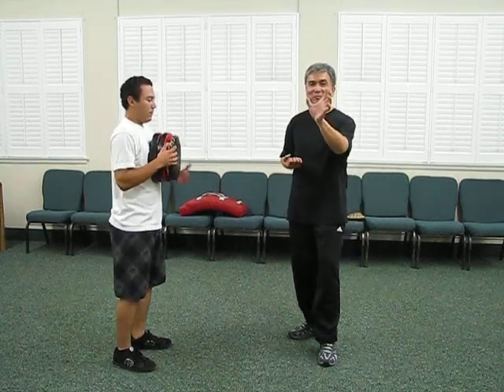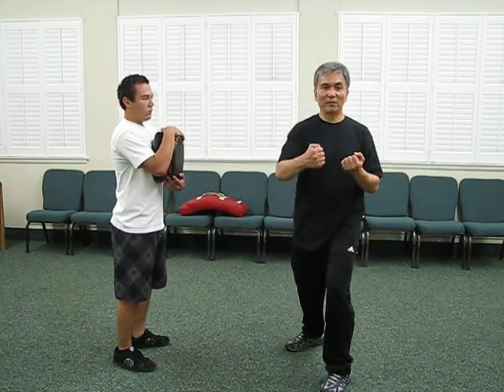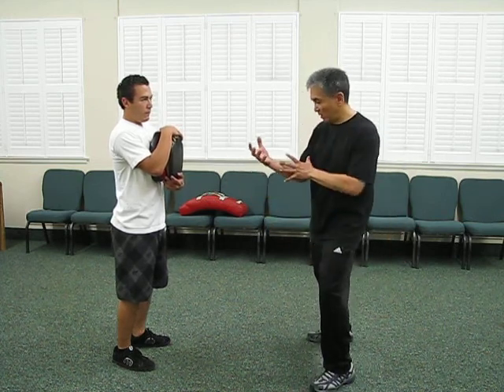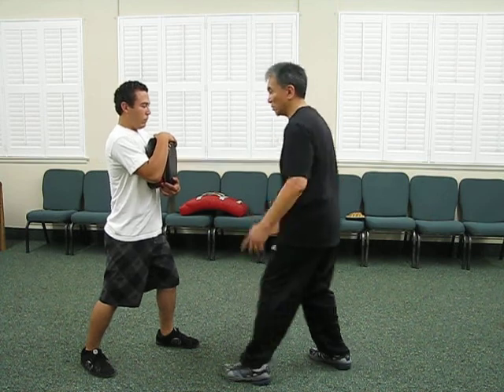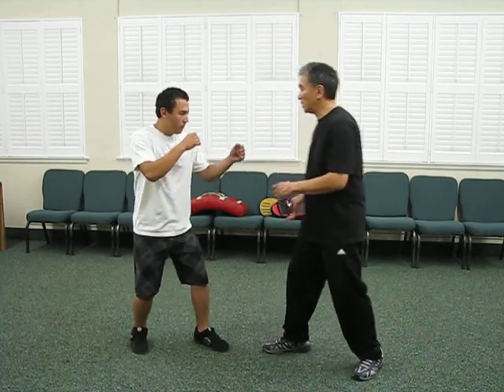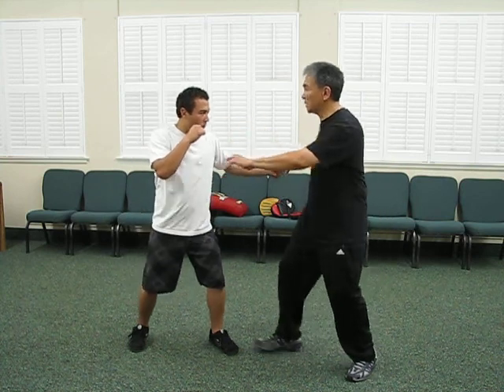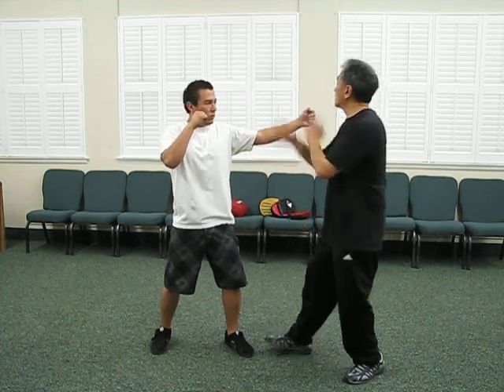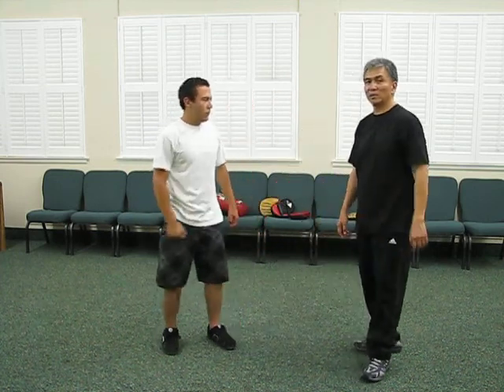Unicorn and Ng Ga (Five Family style) punching concepts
Grandmaster Ralph Shun studied under two masters in Hawaii before moving to Los Angeles (where he became Ark Yuey Wong's protege).  Shun studied Hakka kung fu (Unicorn system) from Wong Gu Faat and Sil Lum (Shaolin) Fut Ga (Monk style) from Lum Dai Yong.

Gee, who studied and practiced with Shun (his brother-in-law) from 1975 until 2002, delineates and compares punching concepts found in the Unicorn and Five Family system.